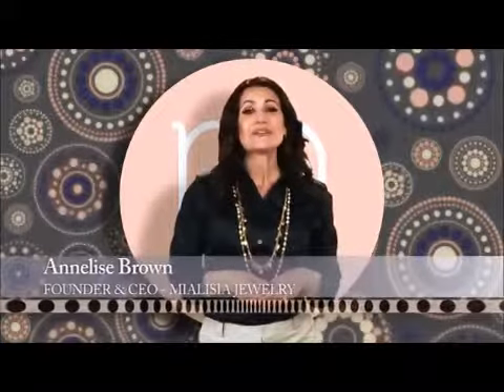Mialisia: How the Mialisia Jewelry Works